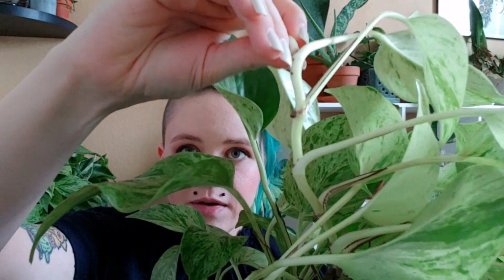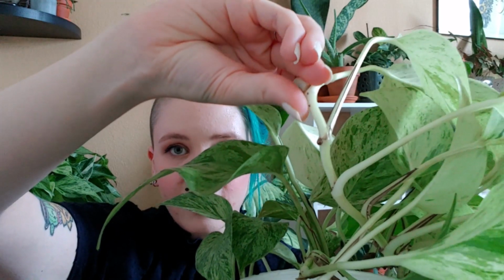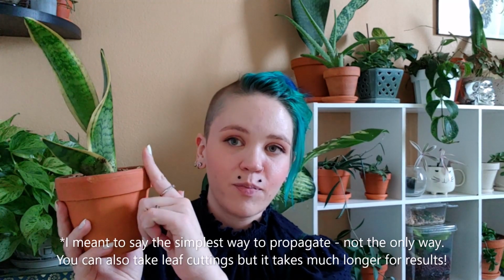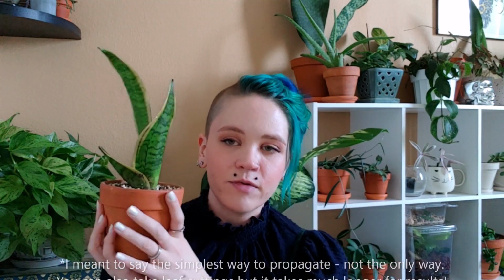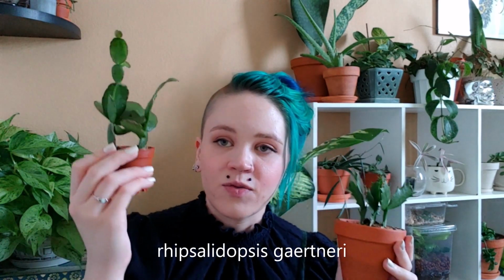Vlogmas Day Five - Easy Beginner Plants!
Hey guys! Let's talk about some easy and common plants for beginners. These are some of my top picks for new plant parents. Which plants do you think are great to start out with?